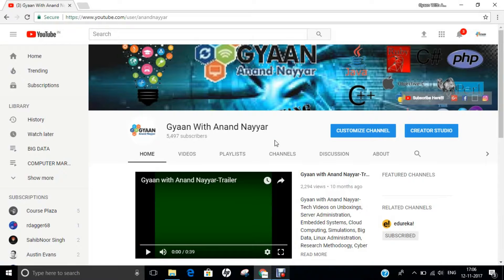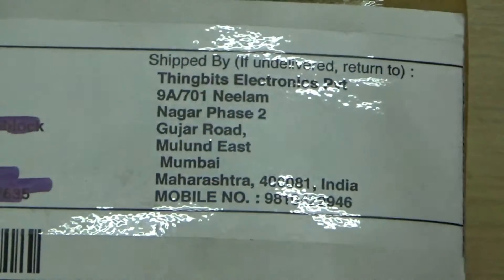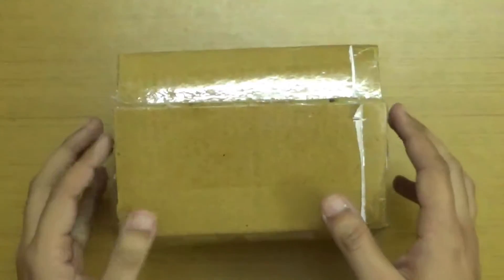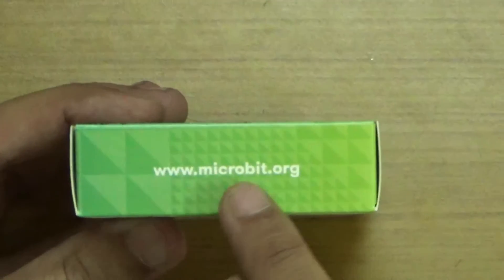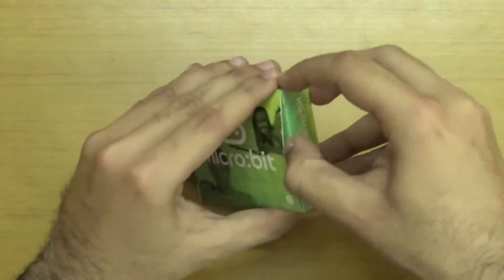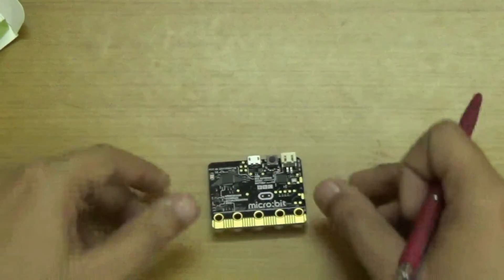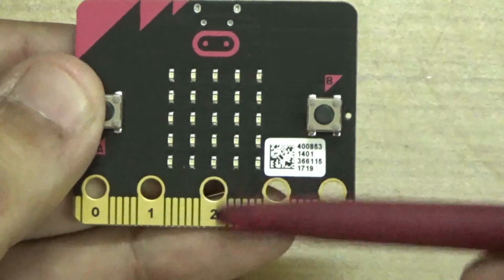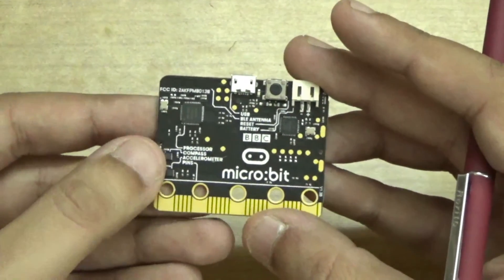BBC micro:bit - Unboxing | Hands on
Video to Demonstrate complete Unboxing of BBC MicroBit and Basic Overview of BBC MicroBit Development Board.